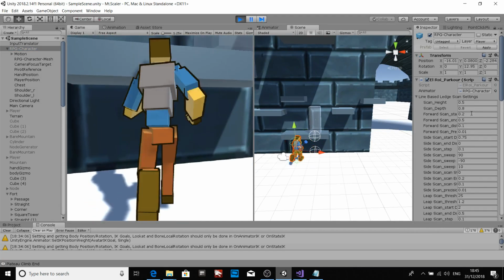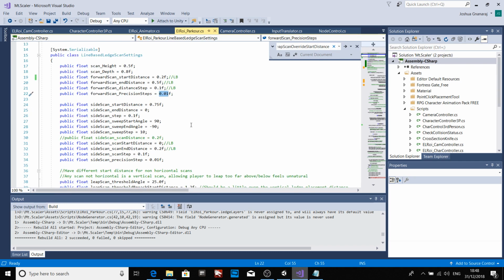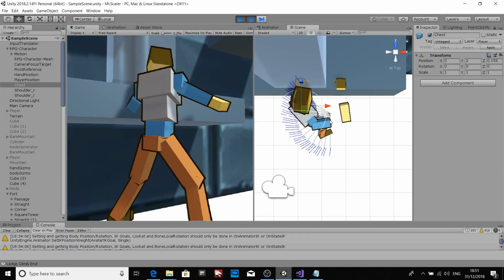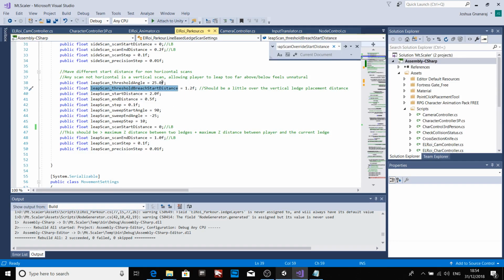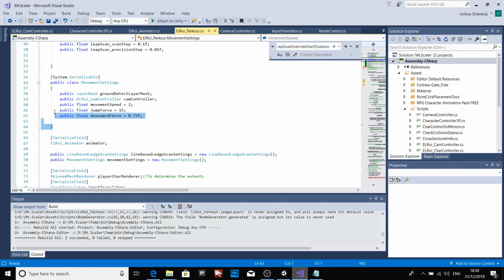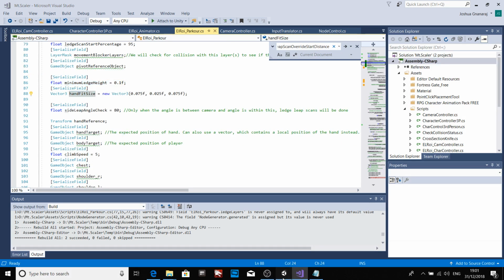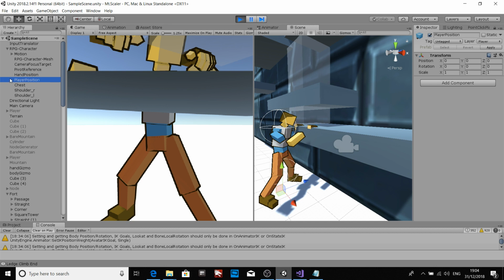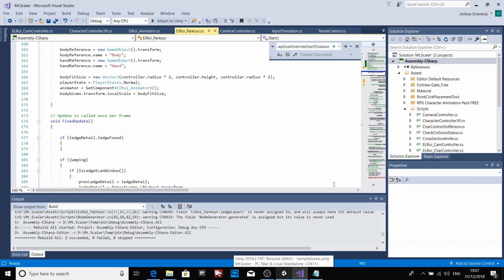Unity Wall Climbing Episode 2